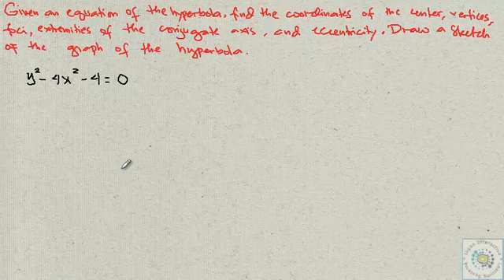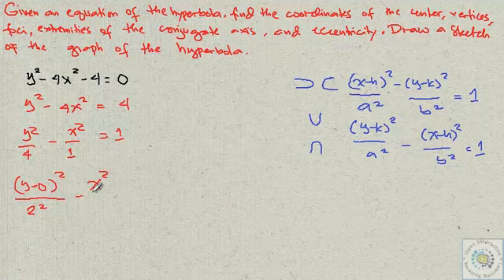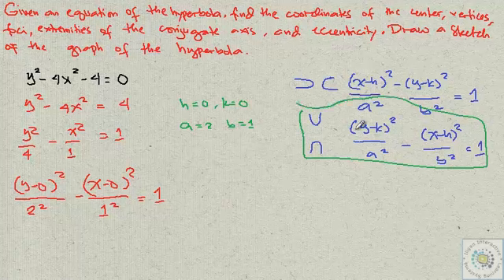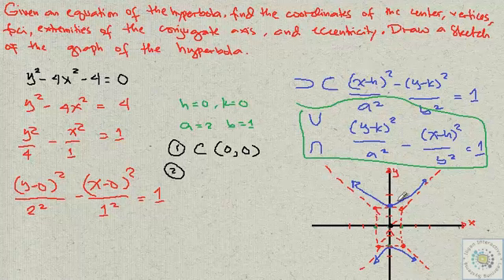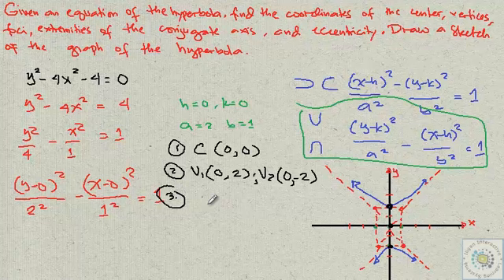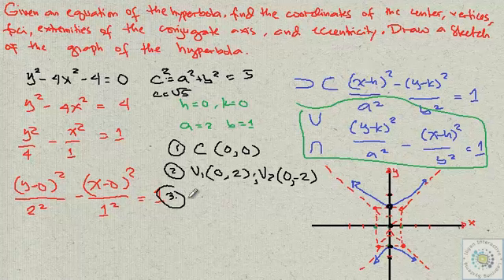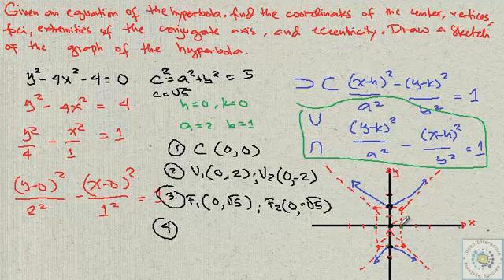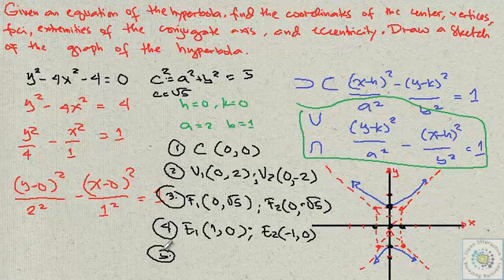Analytic Geometry [Hyperbola Sample Problem]